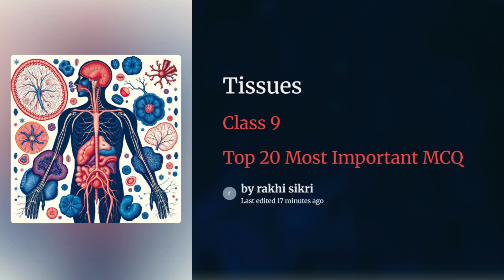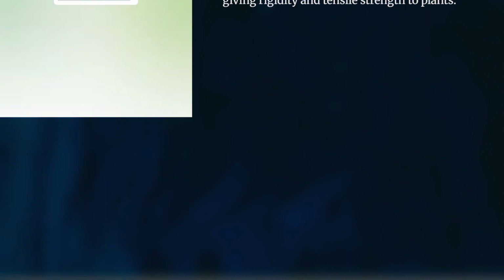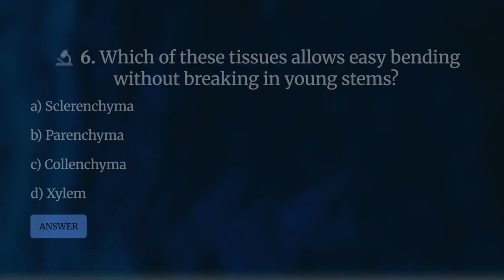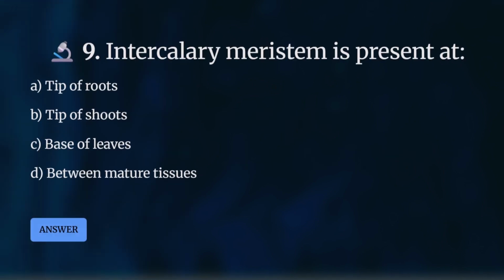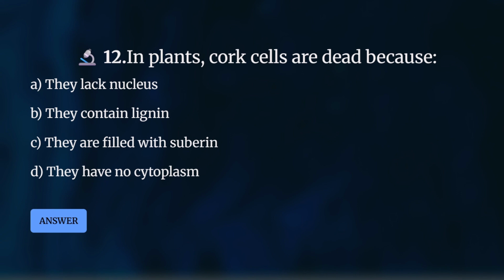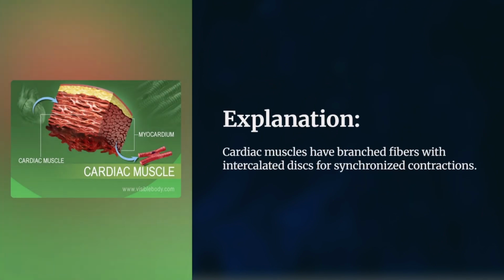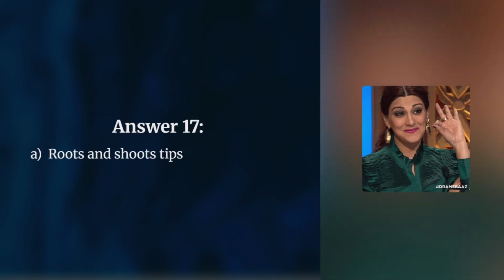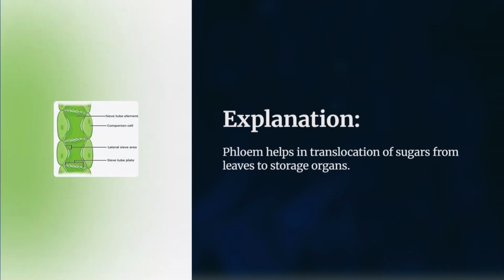🌱 Class 9 Biology | Tissues HOTS MCQs with Answers & Explanations | CBSE Exam Preparation 2025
📚 Class 9 Biology: HOTS MCQs on Tissues with Answers & Detailed Explanations!
Boost your CBSE 2025 exam preparation with these 25 Higher Order Thinking Skills (HOTS) multiple-choice questions from the chapter Tissues. These questions are designed to improve your critical thinking and concept clarity.

✔️ 25 HOTS MCQs on Tissues
✔️ Correct Answers with 3-4 Line Explanations
✔️ Perfect for Class 9 CBSE Students & NEET Foundation Learners

📌 Chapters Covered:

Plant Tissues (Meristematic & Permanent)

Animal Tissues (Epithelial, Connective, Muscular, Nervous)

📥 Download PDF Notes: [Your Link if available]